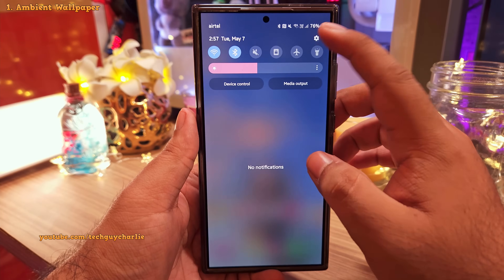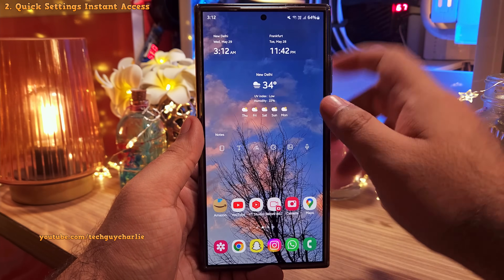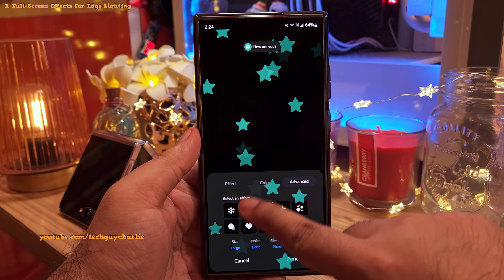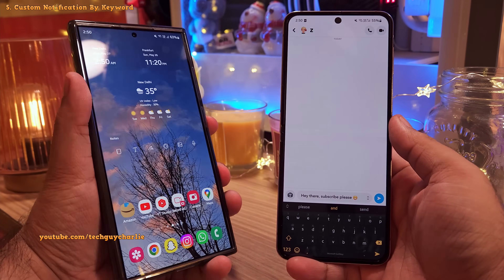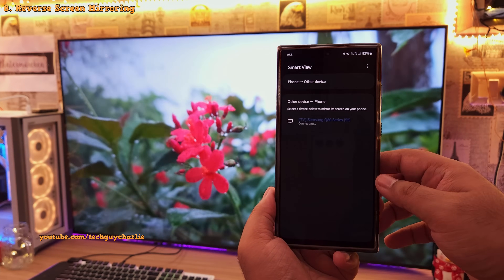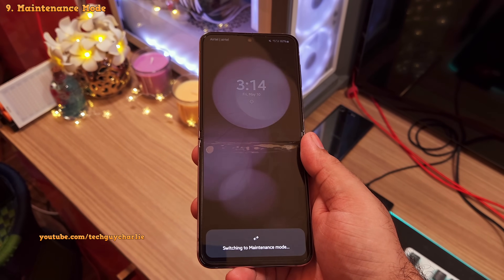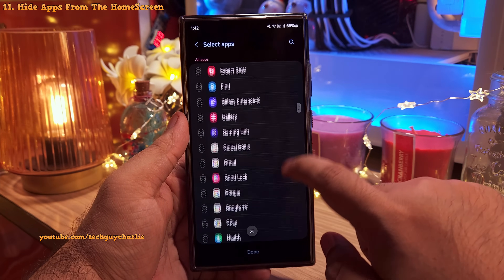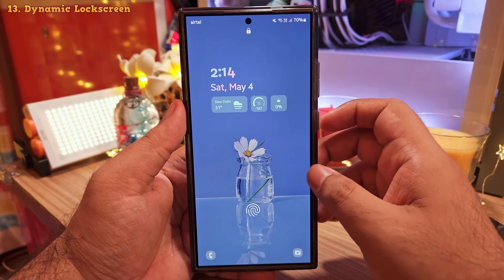Learn These AWESOME Features Of Your Samsung Smartphone 🔥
Check out and learn some of the most amazing features on your Samsung smartphone, featuring One UI 6.1 Android 14.
Chapters:
1. Ambient Wallpaper: 0:00
2. Quick Settings Instant Access: 1:40
3. Full-Screen Effects For Edge Lighting: 2:12
4. Set Your Own Photo As Edge Lighting: 4:03
5. Custom Notification By Keyword: 4:57
6. Show The App Icon As a Notification: 5:53
7. Custom Effect When Screen Is Off: 6:15
8. Reverse Screen Mirroring: 6:35
9. Maintenance Mode: 7:50
10. Lock Screen Widgets: 9:25
11. Hide Apps From The HomeScreen: 9:57
12. Easier Way To Add Widgets: 10:37
13. Dynamic Lockscreen: 11:00